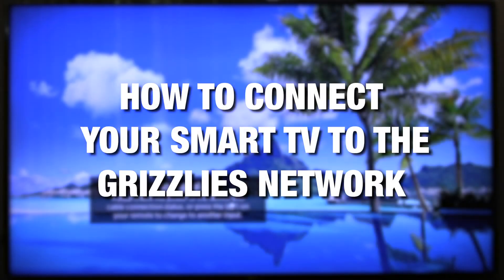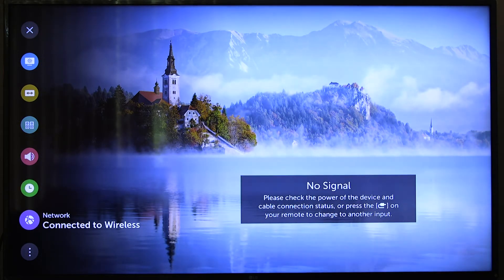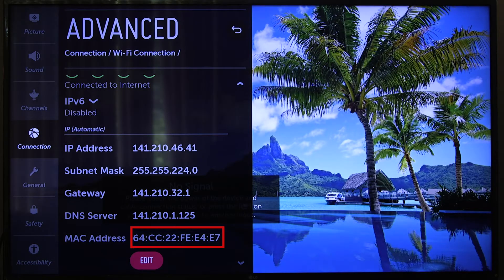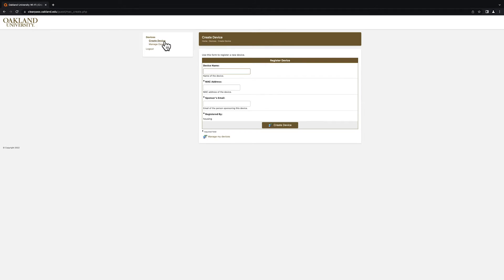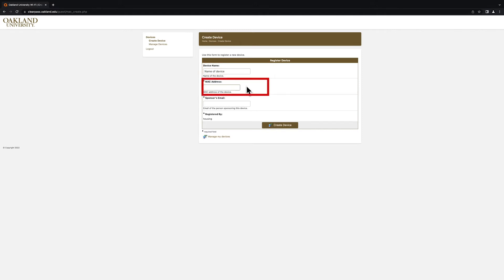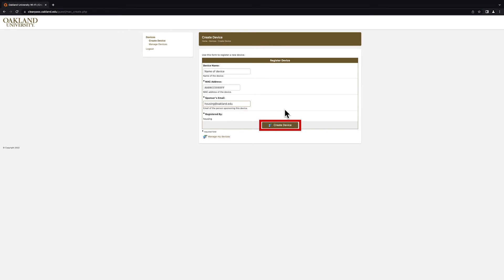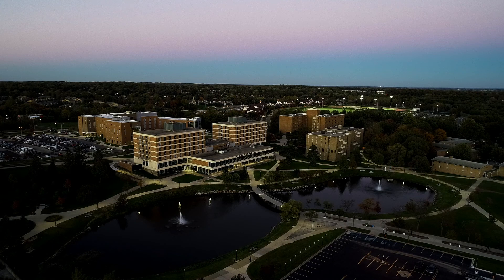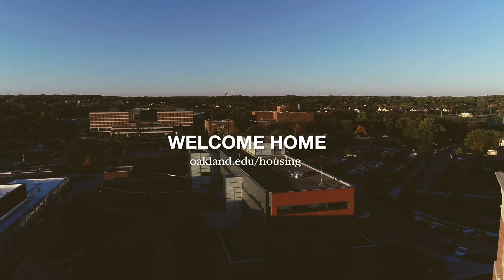Connecting Your Smart TV to Housing’s Internet